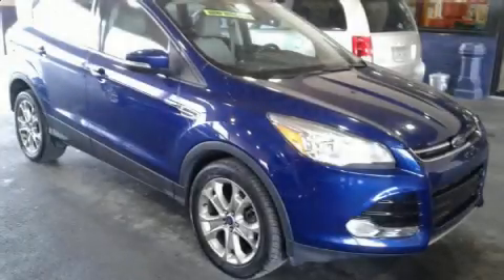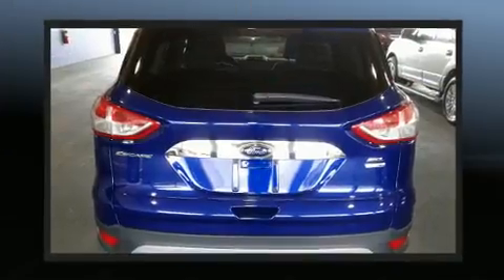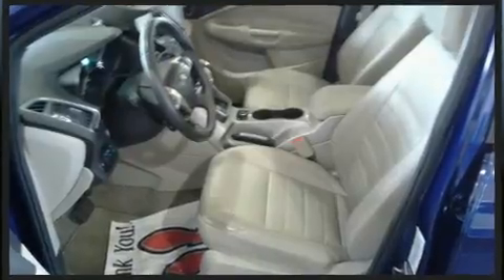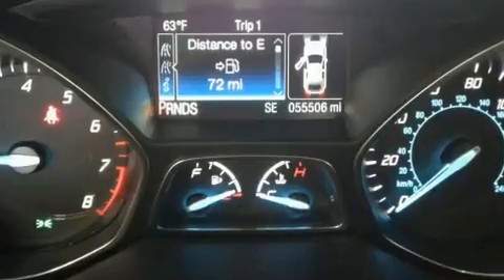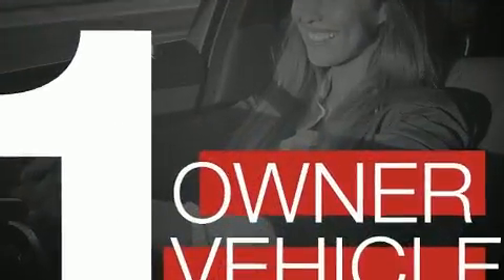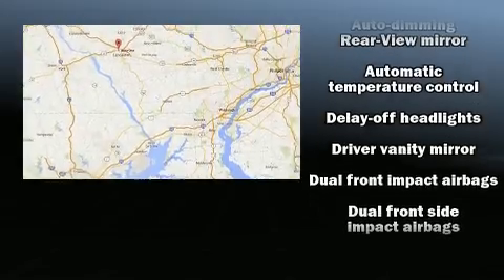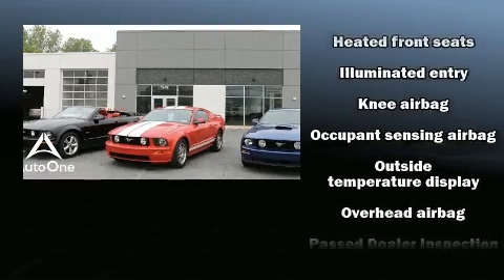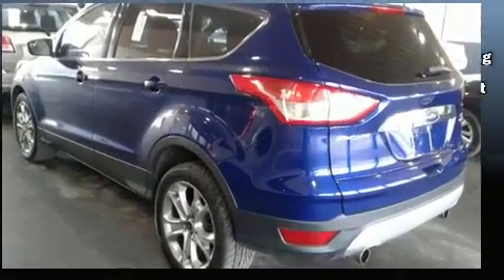2013 Ford Escape SEL in Lancaster, PA 17601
AutoOne
1282 Manheim Pike

The 2013 Ford Escape. It features an automatic transmission, front-wheel drive, and a 2 liter 4 cylinder engine. Turbocharger technology provides forced air induction, enhancing performance while preserving fuel economy. A wealth of standard features means that you no longer have to sacrifice. Like heated seats, a rear window wiper, a tachometer, adjustable headrests in all seating positions, an automatic dimming rear-view mirror, front fog lights, turn signal indicator mirrors, and 1-touch window functionality. Features such as automatic climate control and leather upholstery prove that economical transportation does not need to be sparsely equipped. Ford also prioritized safety and security by including: dual front impact airbags with occupant sensing airbag, front side impact airbags, traction control, brake assist, ignition disabling, and 4 wheel disc brakes with ABS. With electronic stability control supplementing mechanical systems, you'll maintain precise command of the roadway. We pride ourselves in the quality that we offer on all of our vehicles. Stop by our dealership or give us a call for more information.